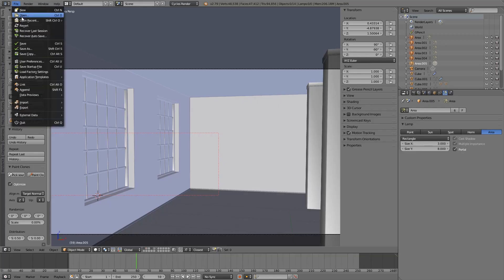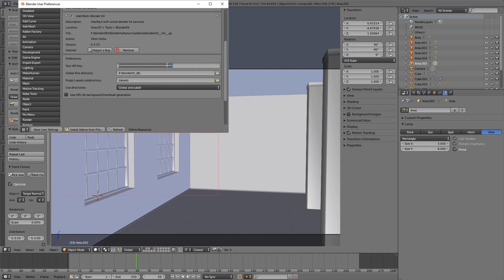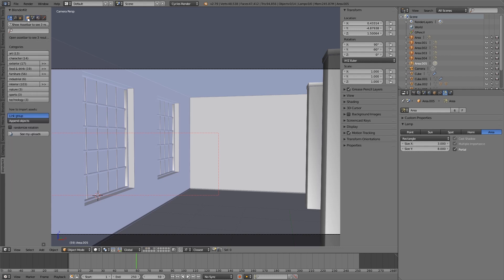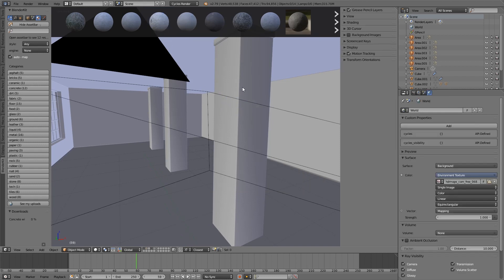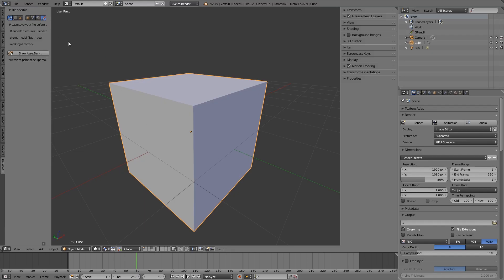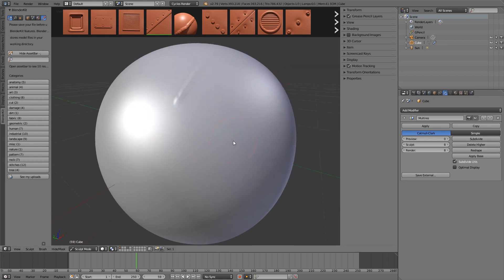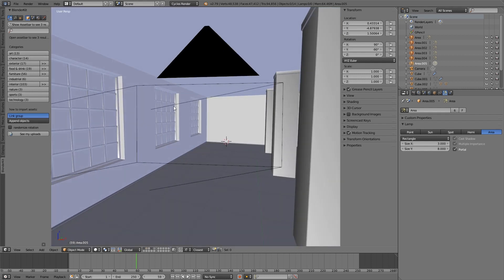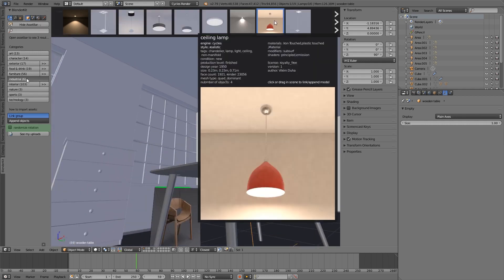Installation and basic usage of BlenderKit addon in Blender 2 79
For Blender 2.8 and higher - BlenderKit is directly in Blender, so you just switch it on in add-ons. Log-in system is the same by now.
This is how to install BlenderKit addon in 2.79